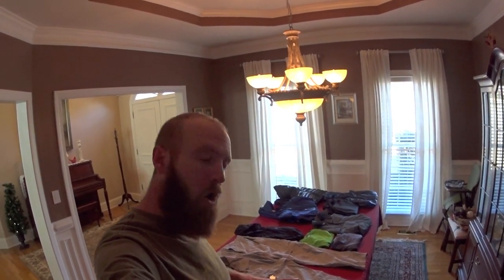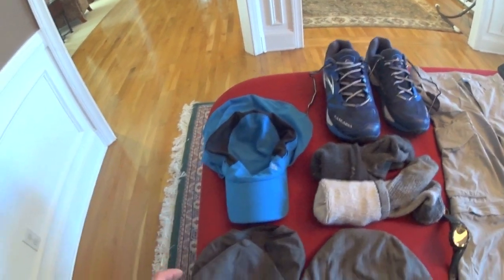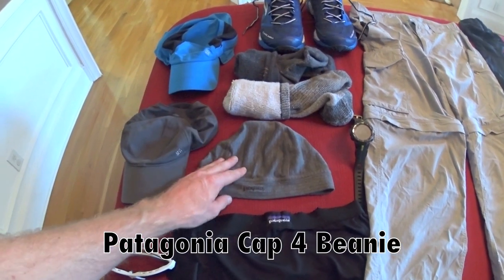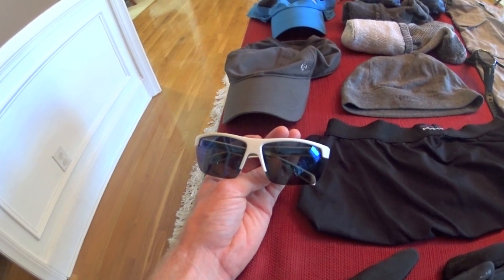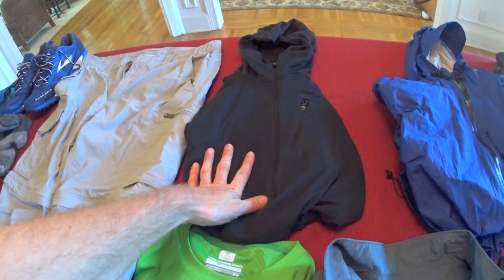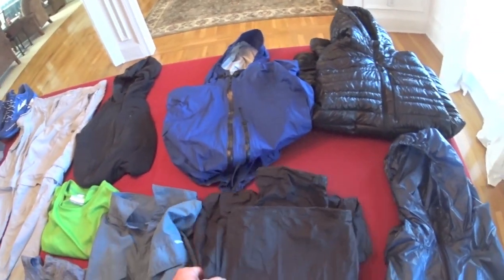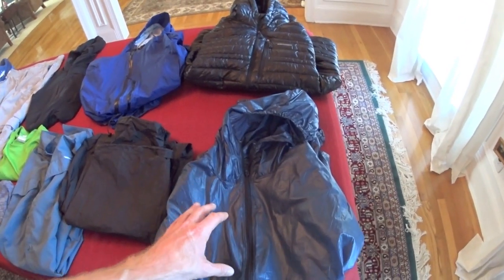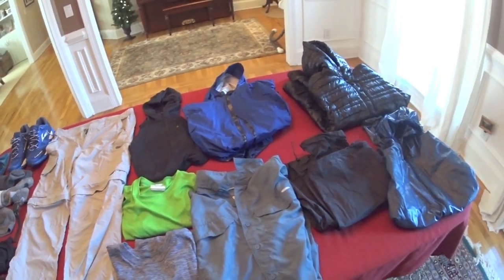PCT Thru Hike - Clothing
This is an overview of the clothing that I will be using for my upcoming 2015 Pacific Crest Trail thru hike. I have a sensitivity to sun due to my fair skin, so I will be using clothing to help prevent sun burn in the desert areas.

GEAR BREAKDOWN

Tent & Sleep System:

Neo Air Xlite Sleeping Pad
Trekology Ultralight Pillow

Cook System:

Snow Peak Mini Solo (pot only)
Soto OD1 Micro regulator Stove
Toaks Spoon
Jet Boil Fuel

Clothing:

Columbia Silver Ridge Pants
Columbia Silver Ridge Shirt
Dexshell Waterproof Socks
Adidas socks
Zpacks Synthetic Jacket (Gear Testing Not Available)

Sony FDR-X3000R
Sony Tripod